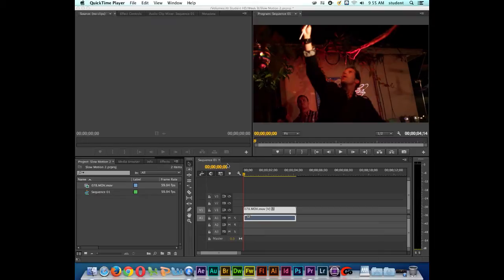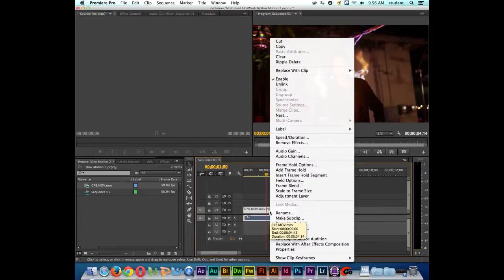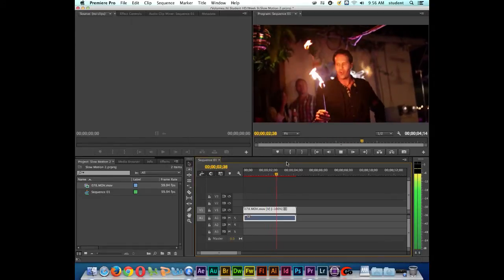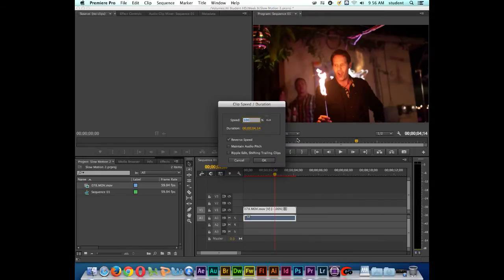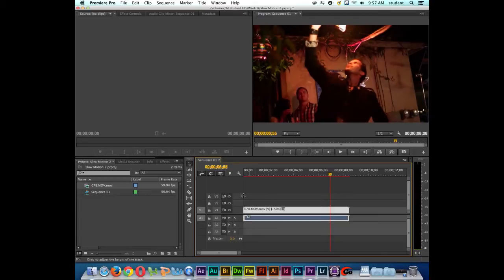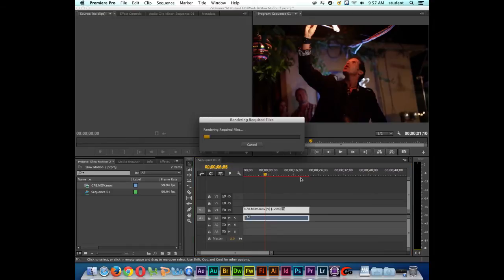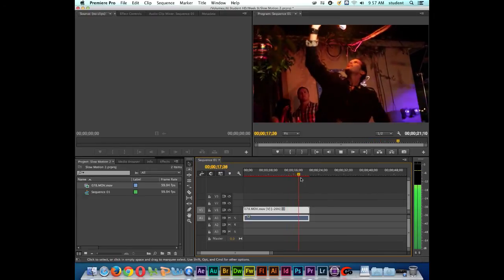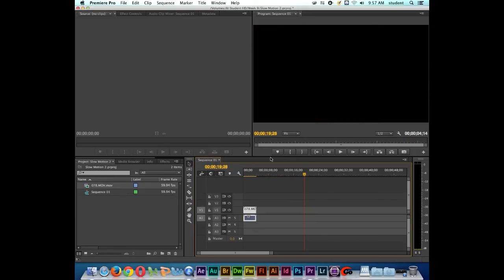Adobe Premiere CC Tutorial | Reverse Clips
Beginner to intermediate Adobe Premiere tutorial - Backwards Playback Basics. Live lecture recorded on 3-13-14 - Introduction to Adobe Premiere Pro CC (Creative Cloud Version)